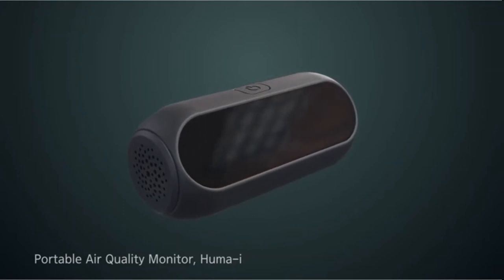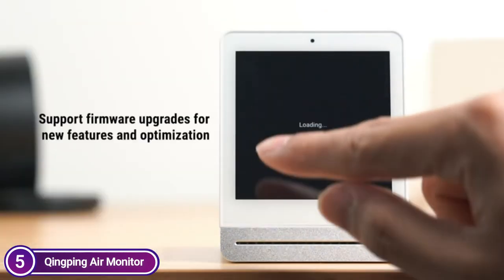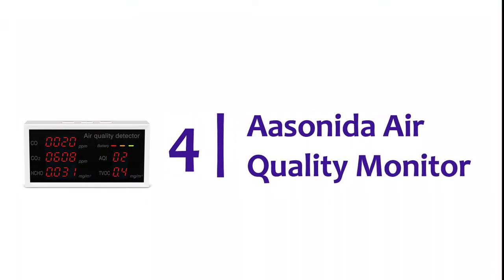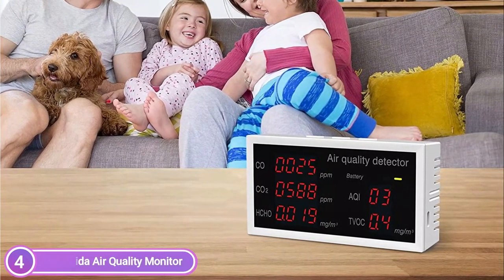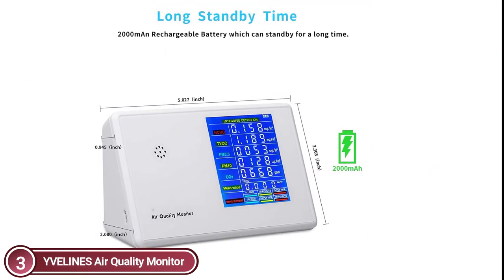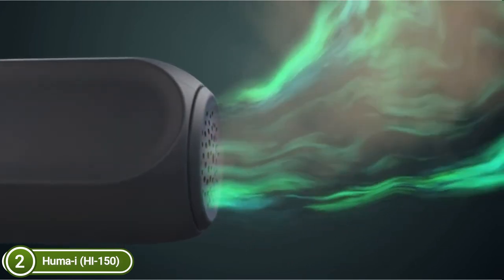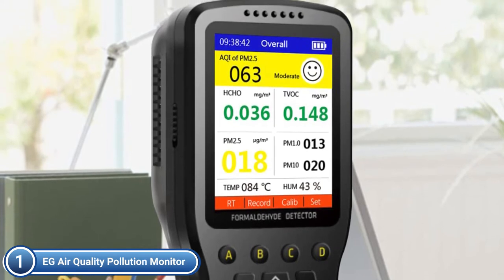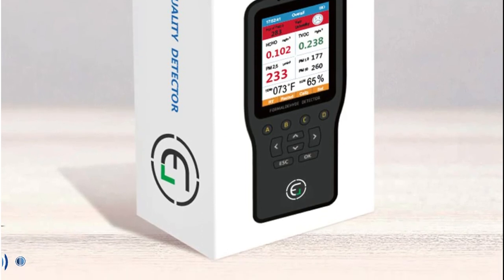Top 5 Best Air Quality Monitor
5. Qingping Air Monitor

4. Aasonida Air Quality Monitor

3. YVELINES Air Quality Monitor

2. Huma-i (HI-150)

1. EG Air Quality Pollution Monitor